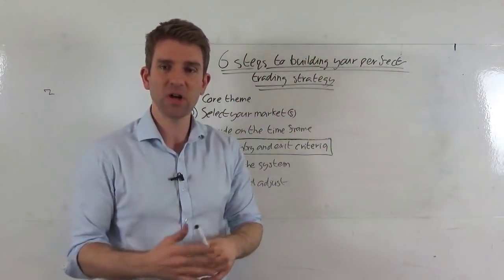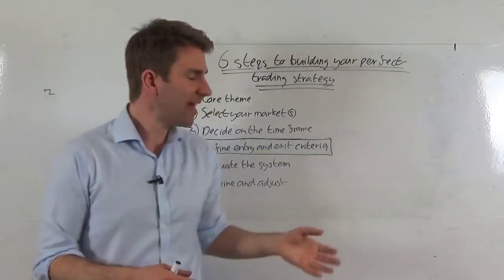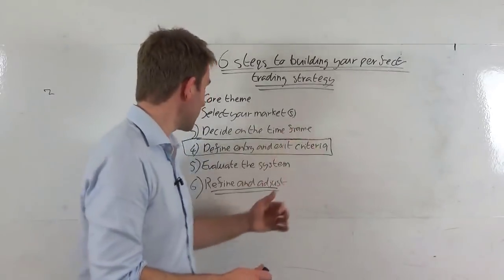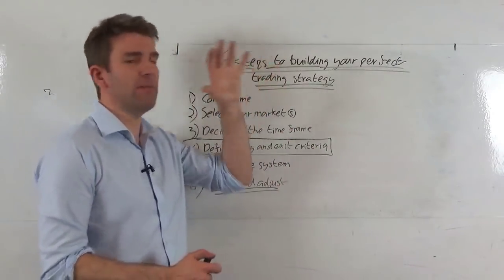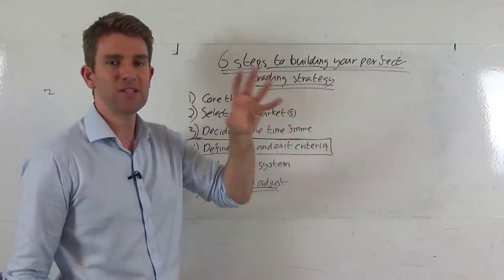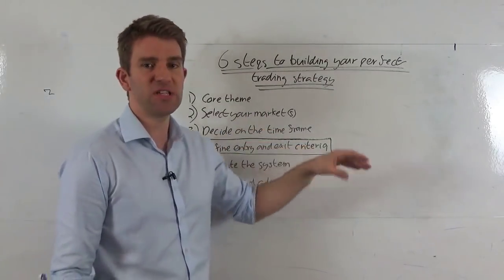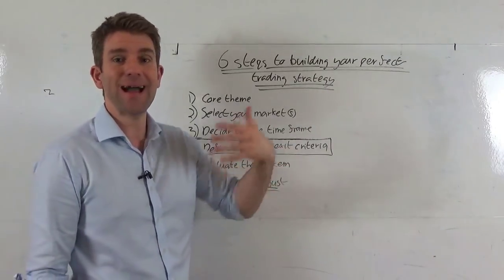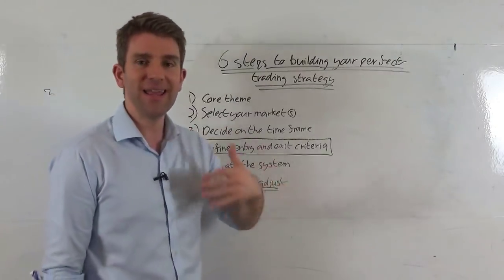6 Steps To Building Your Perfect Trading Strategy 🙌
1) Core Theme - do you want to jump on trends? do you want to fade extreme moves? do you want to look for catalysts after earnings?..etc
2) Select your Markets.  Are you going to focus on currencies? Or perhaps you want to specialise in tech stocks?  The key is to narrow it down.
3) Decide on the timeframe.  Work out how you'll going to do it.
4) Define the entry and exit criteria - arguably this is the most important element of the lot.  When are you going to get in?  And what will be the criteria for you to exit?
5) Evaluate the System.  If you want to back-test it that's fine.  If you want to forward test it that's okay as well.
6) Refine and adjust.